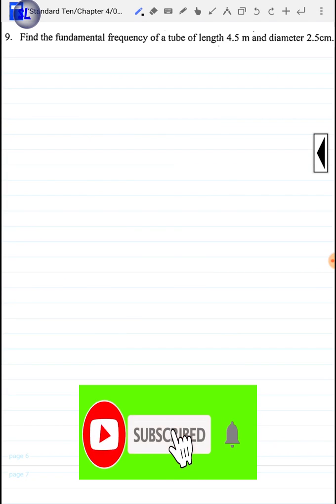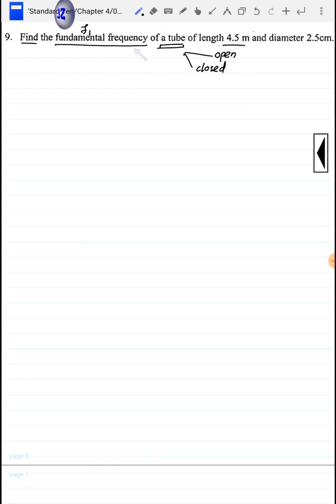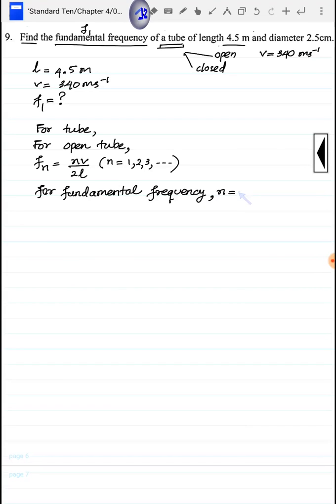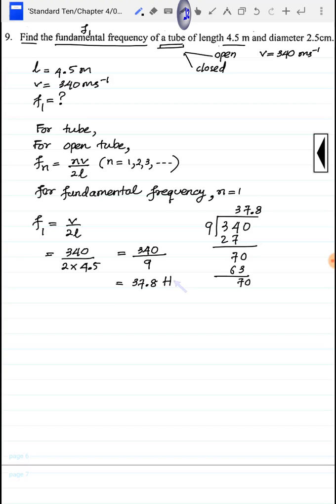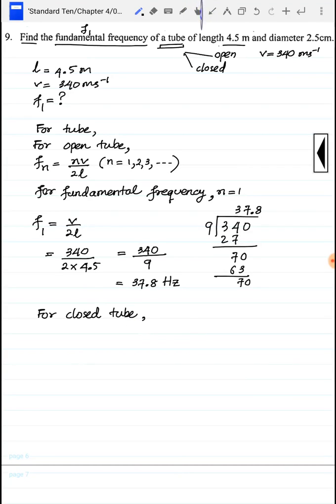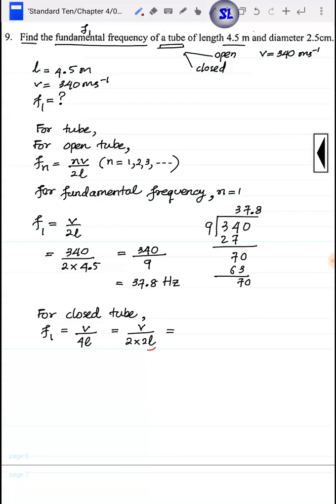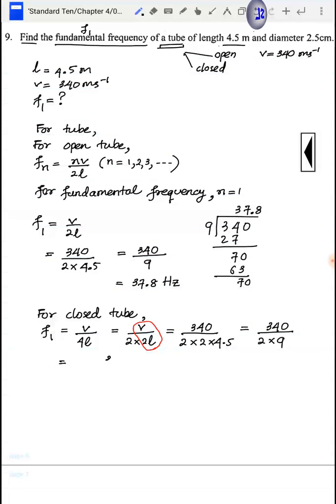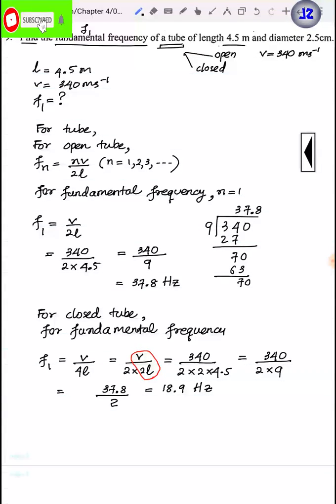Chapter 4| Exercise 9,Standard Ten,Old Curriculum,Physics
𝑪𝒉𝒂𝒑𝒕𝒆𝒓 4
Vibration of Strings, Resonance and Vibration of Air Columns

Exercise 9

တက္ကသိုလ်ဝင်တန်း ရူပဗေဒဘာသာ သင်ကြားမှု video လေးတွေကြည့်ဖို့ Smart Learner Facebook Pageကို Like လုပ်ထားကြပါဦးနော့

𝑳𝒆𝒂𝒓𝒏 𝑺𝒎𝒂𝒓𝒕!
𝑳𝒊𝒗𝒆 𝑺𝒎𝒂𝒓𝒕!
𝑺𝒎𝒂𝒓𝒕 𝑳𝒆𝒂𝒓𝒏𝒆𝒓𝒔!!!